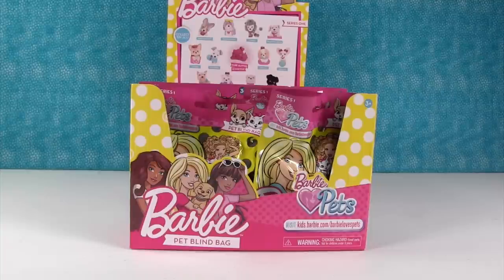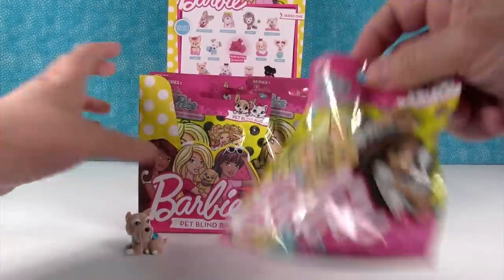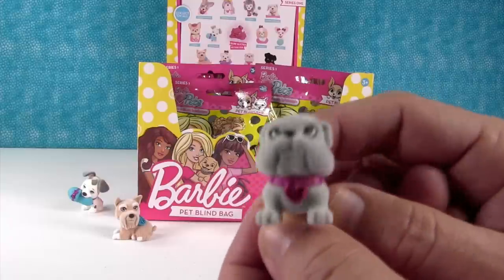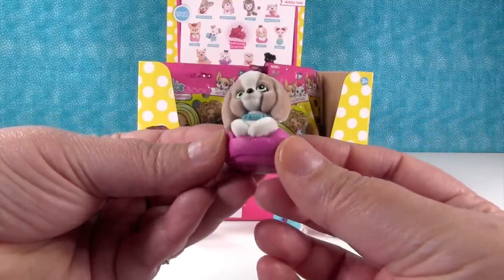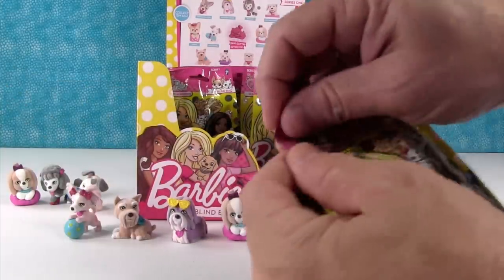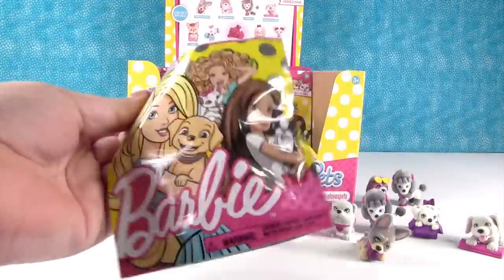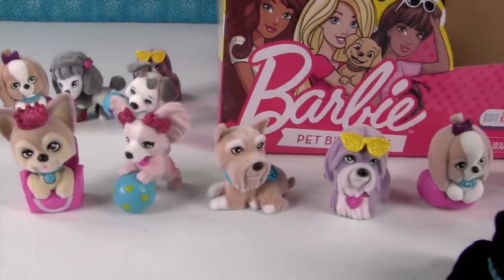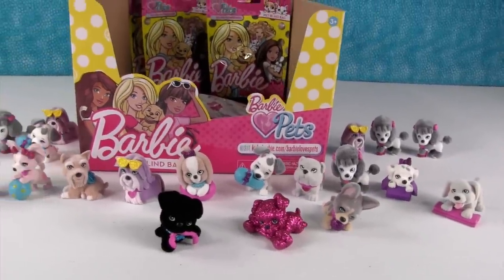Barbie Puppy Dogs Pets Series 1 Blind Bag Figures Opening Toy Review | PSToyReviews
Today we have the new Barbie Puppy Dogs Pets series 1 blind bag figures to open with you.  In this series you can collect some adorable new puppy friends.  They are soft & fuzzy and just waiting to become your new best friend.  Which one did you like the best?